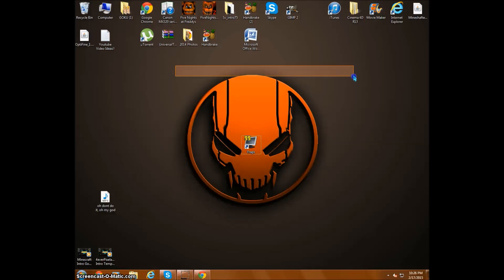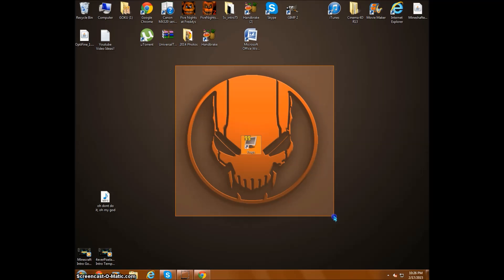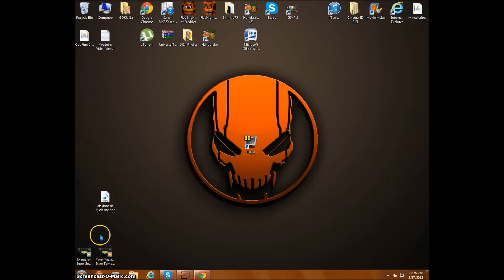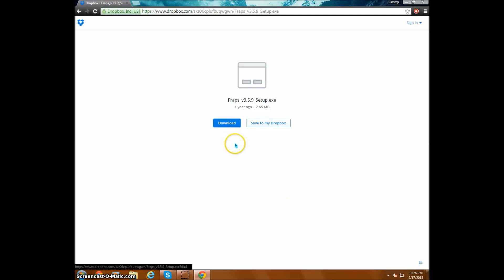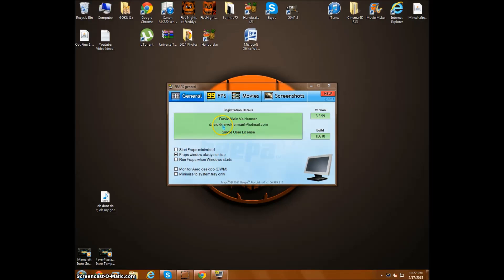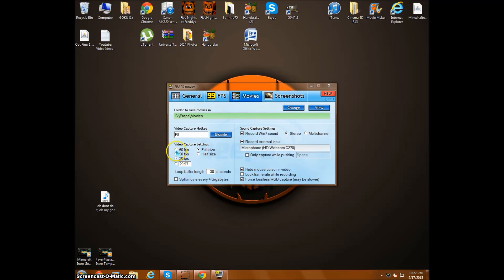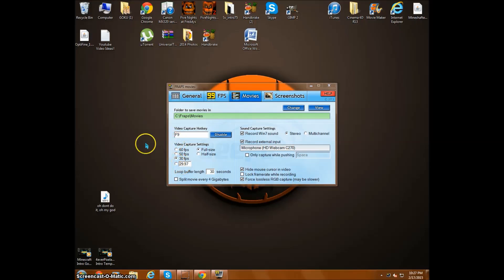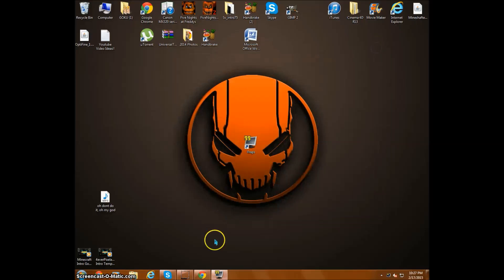How to record PC gameplay in HD for free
PEACE!!